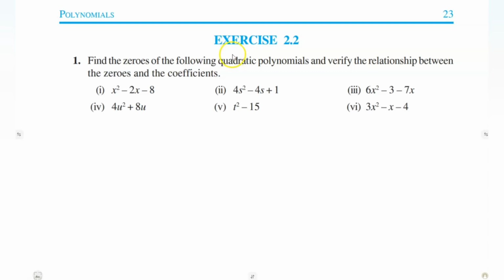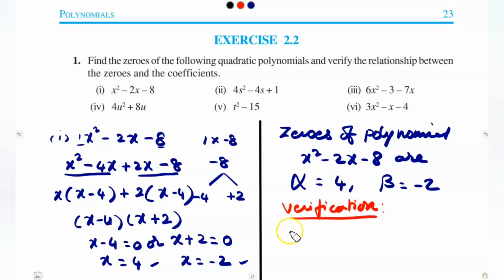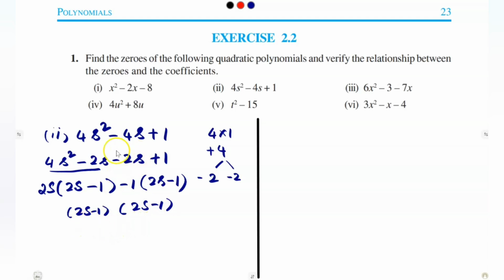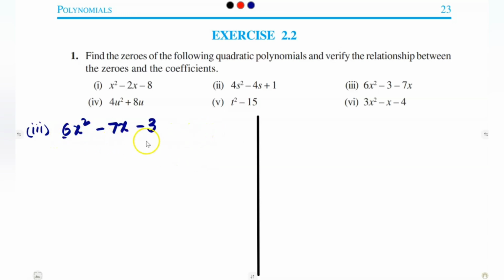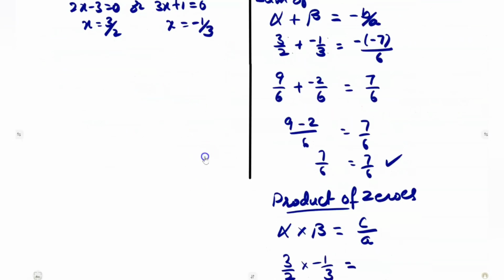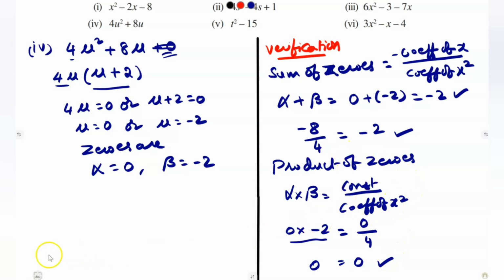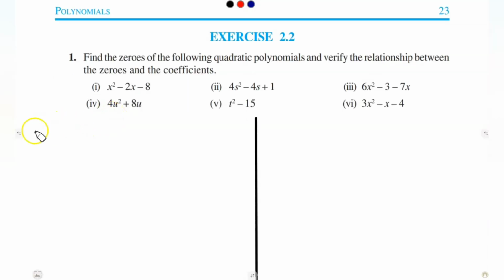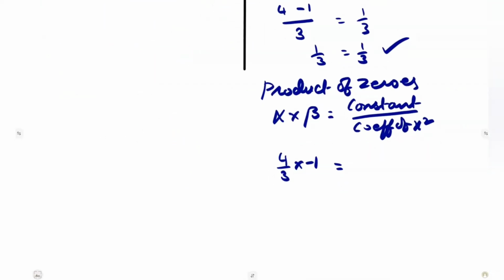Solutions for Ex 2.2 / POLYNOMIALS/ GRADE 10 / NCERT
In this video you will see a detailed explanation of solutions for sums of Ex 2.2  in Ch2 POLYNOMIALS of GRADE 10 NCERT